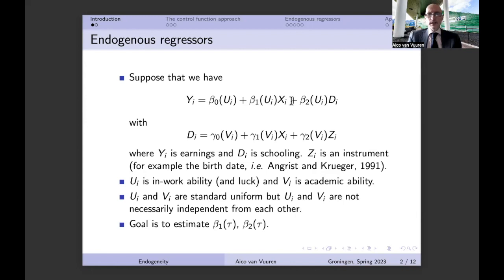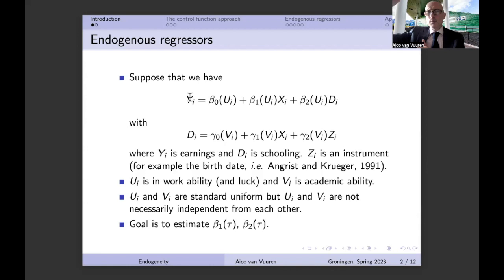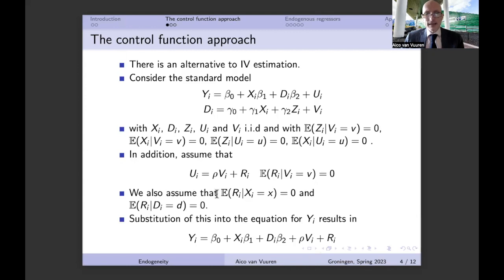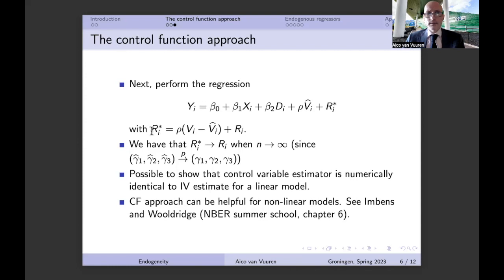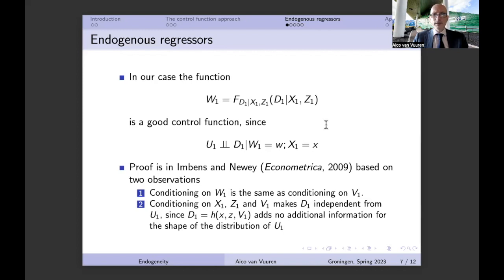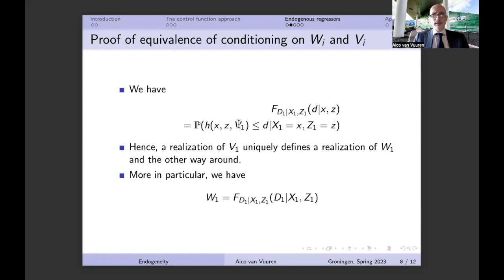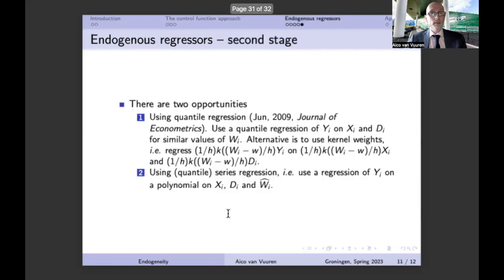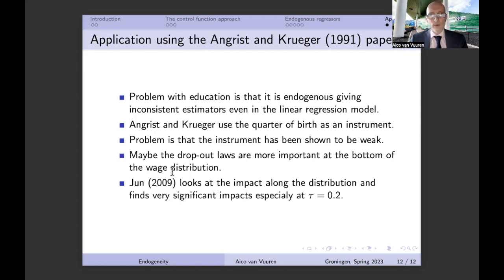Applied Microeconometrics 2023 - Endogeneity